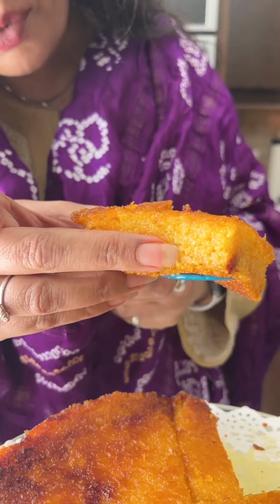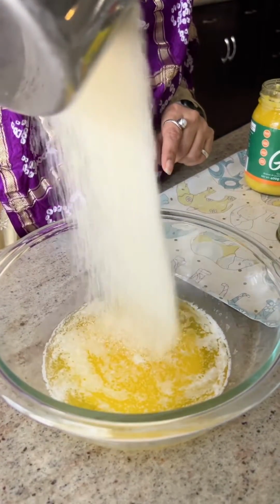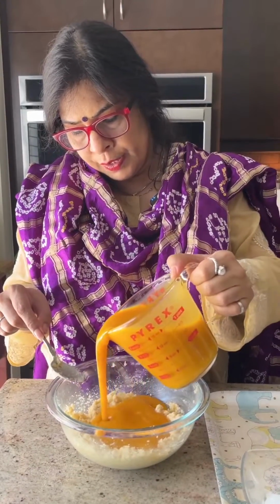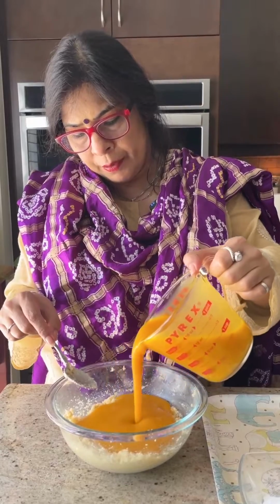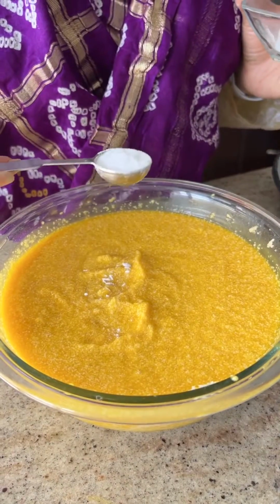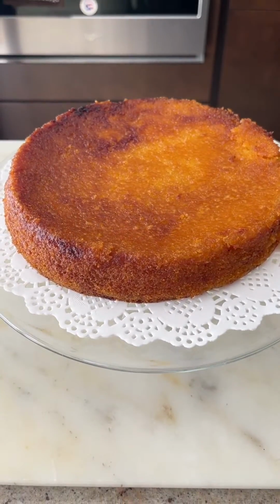How to make eggless mango rava cake | Eggless Semolina Cake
Check out the entire written recipe on my blog.